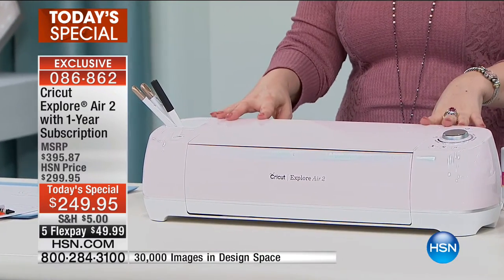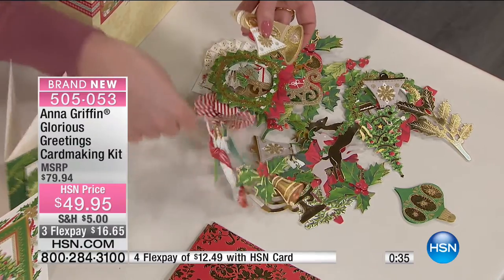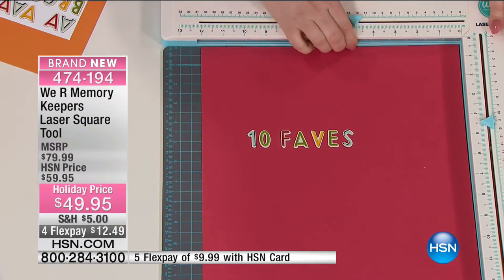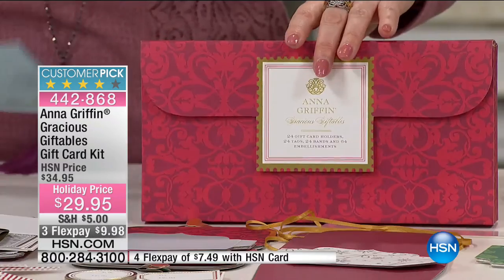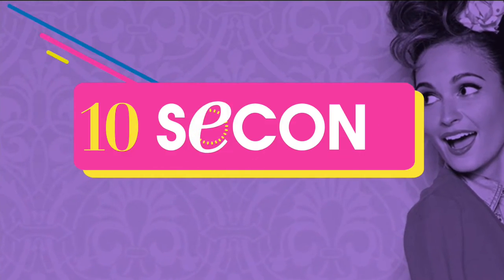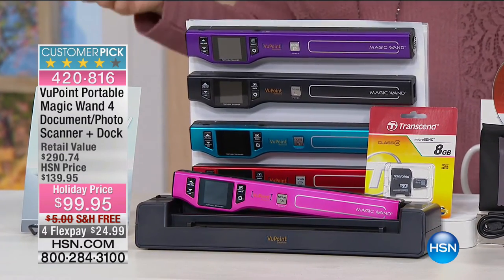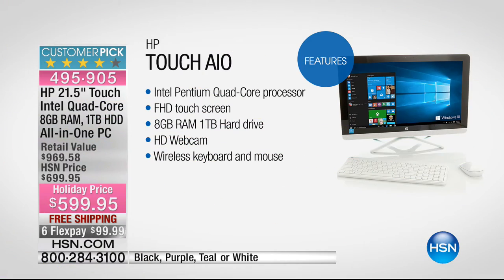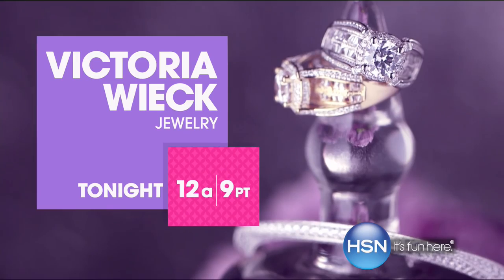HSN | 10 FAVES 10.05.2016 - 03 AM